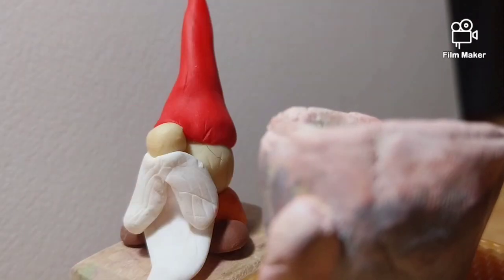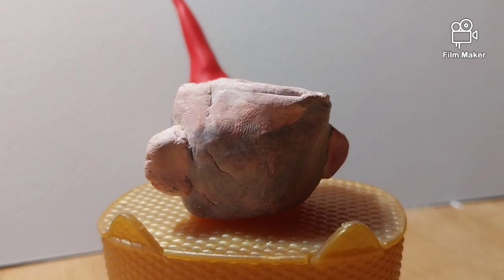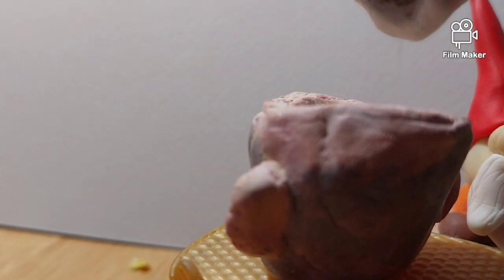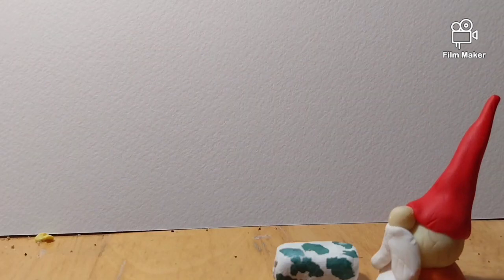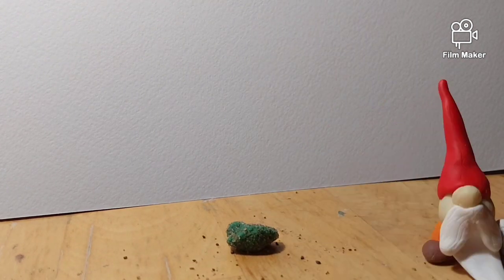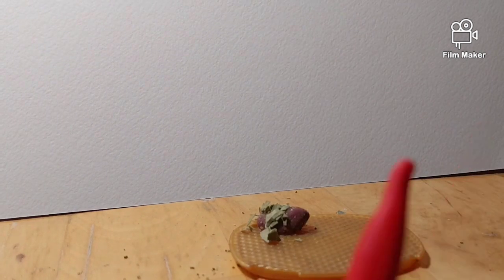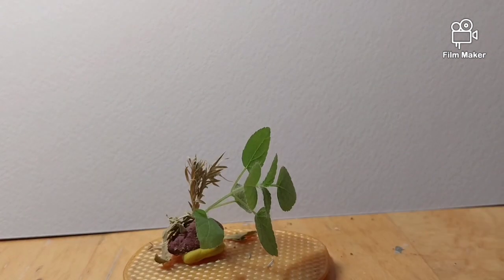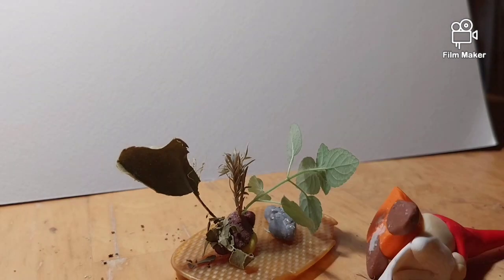make a vegetarian meatball in breadcrumbs with sam the evil gonk chef!